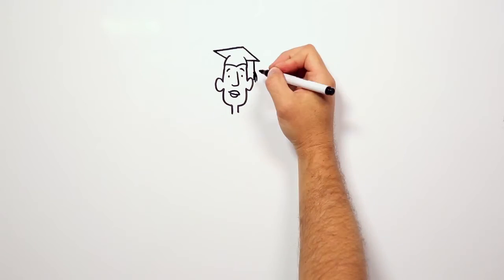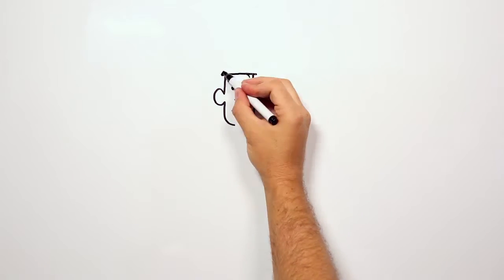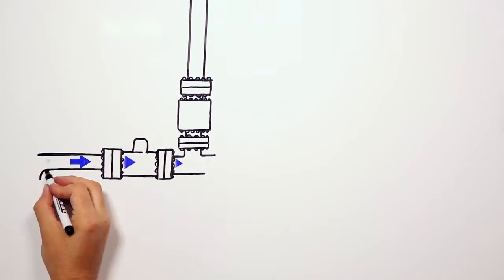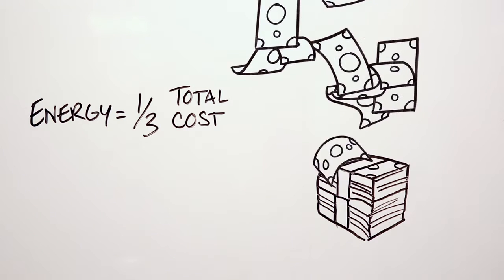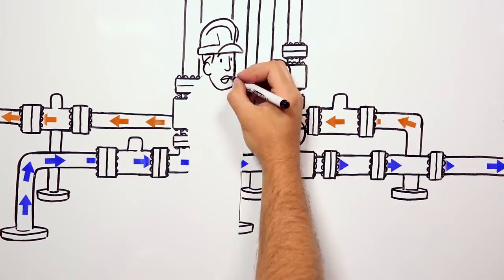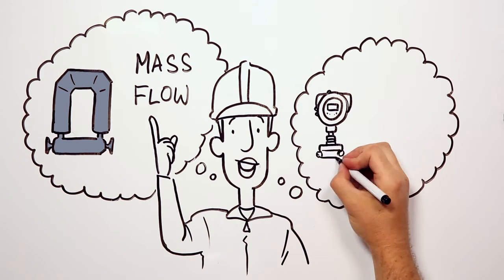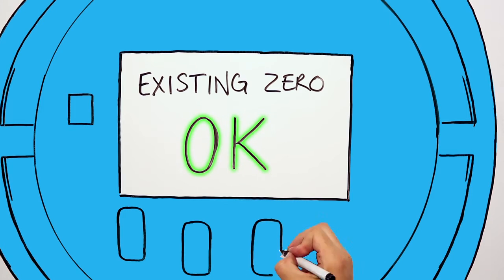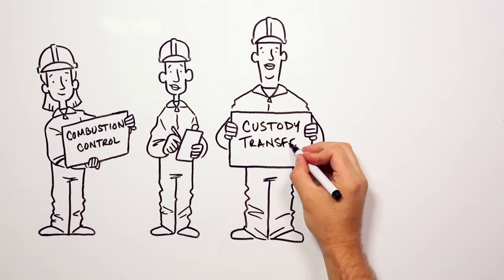Micro Motion Process Gas Solutions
Watch this video to learn how Micro Motion can help you improve efficiency, lower emissions, and reduce shutdowns all while keeping safety top of mind in your process gas application.